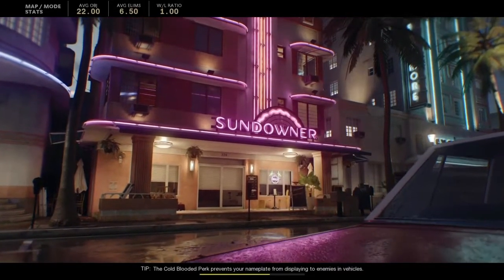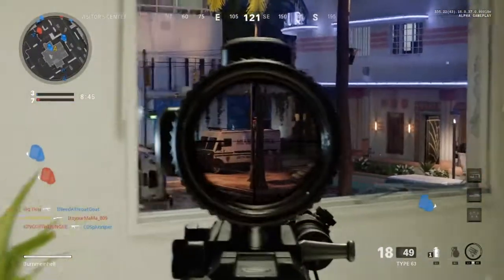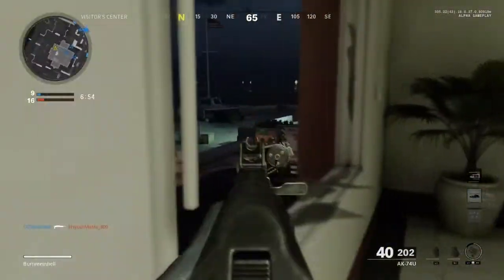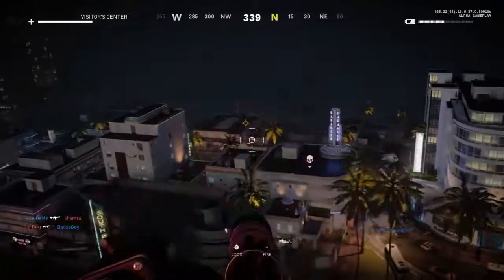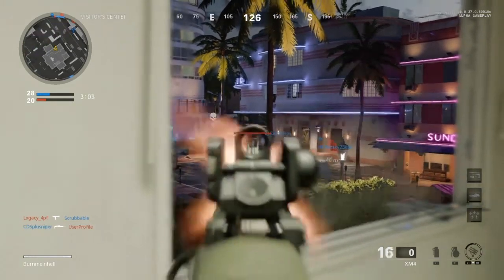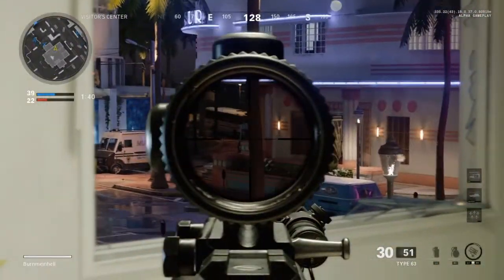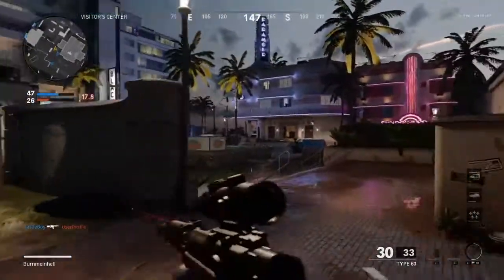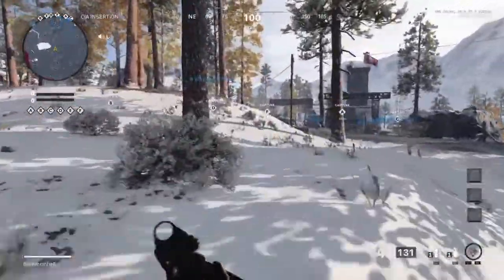My Thoughts on the Cold War Alpha